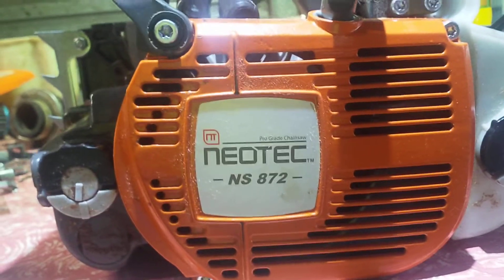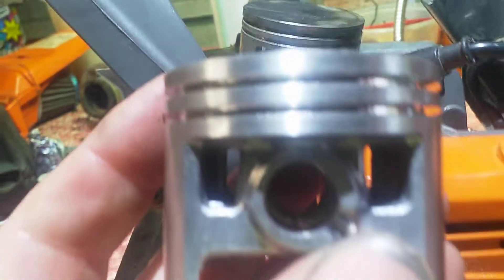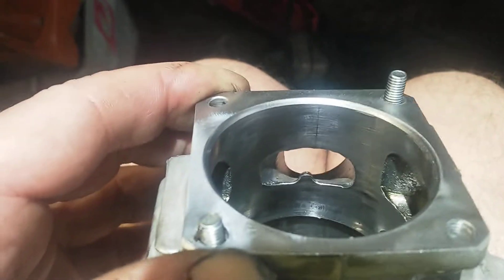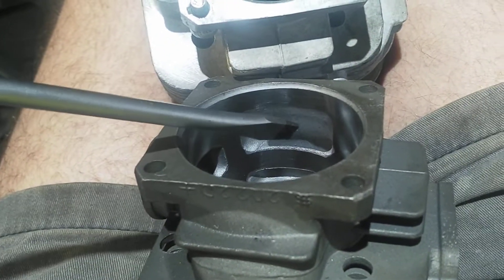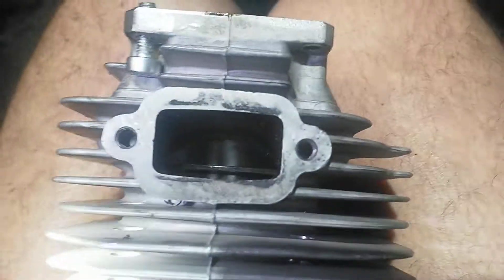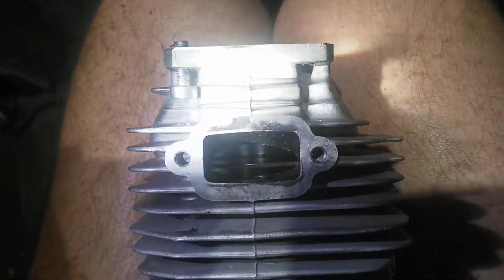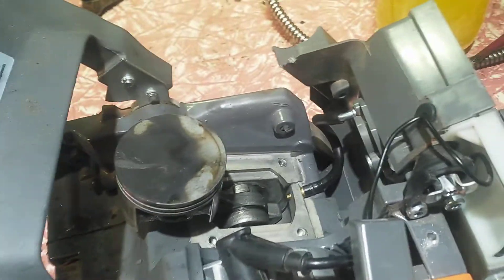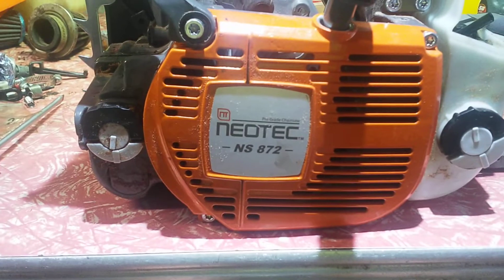neo-tec NS872 chainsaw pre porting talk clone ms380